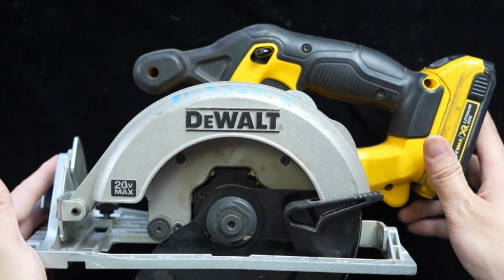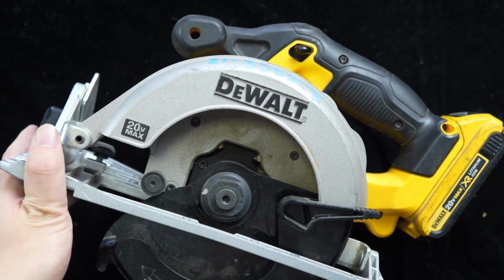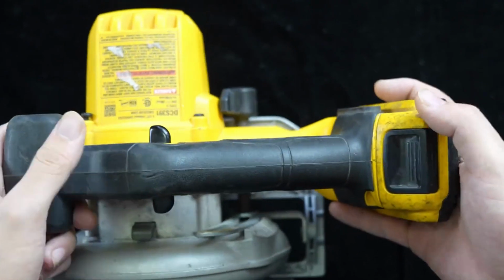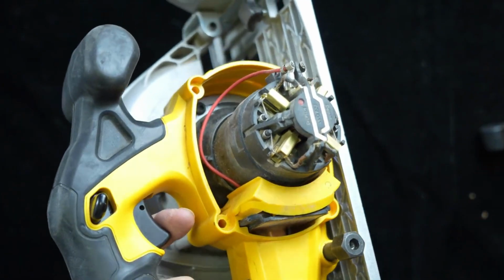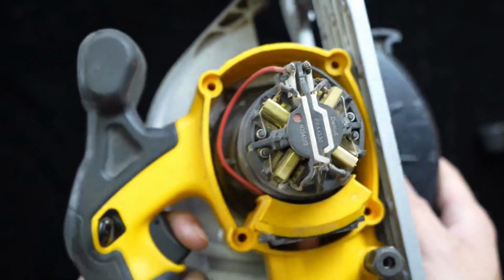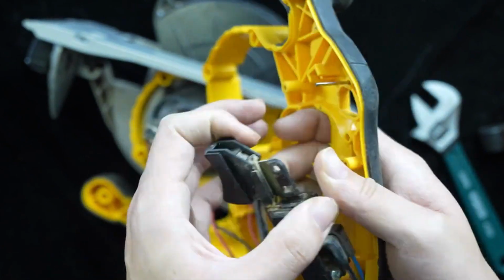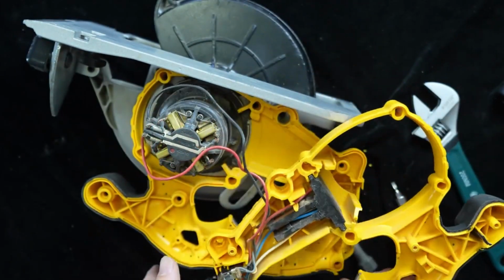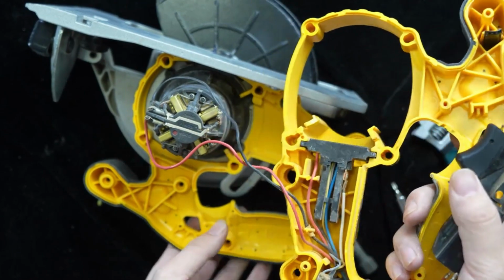Dewalt DCS391 Electric Circular Saw Review